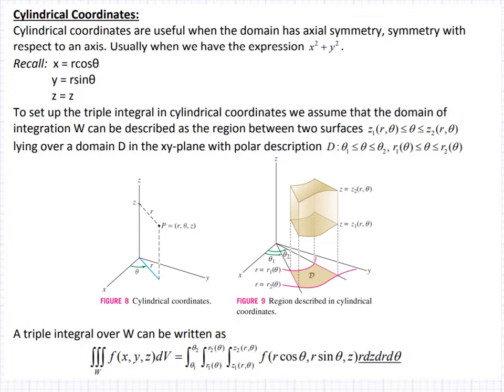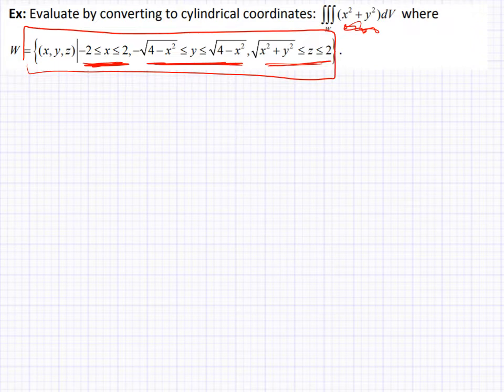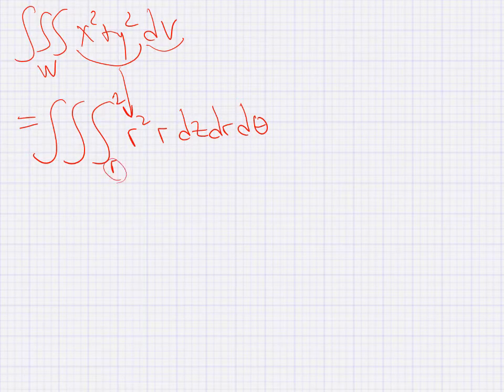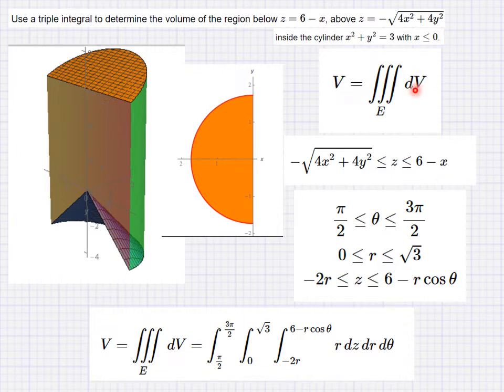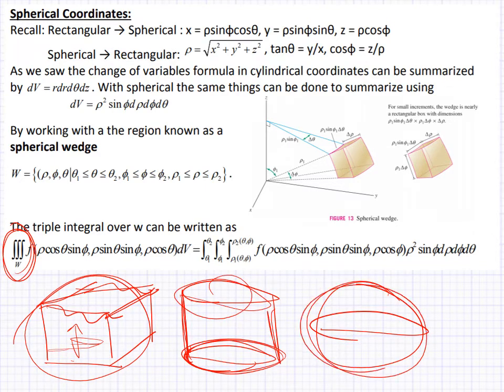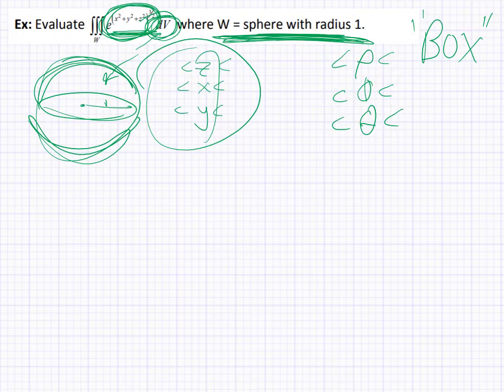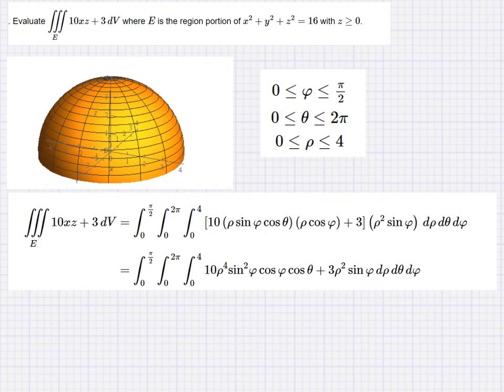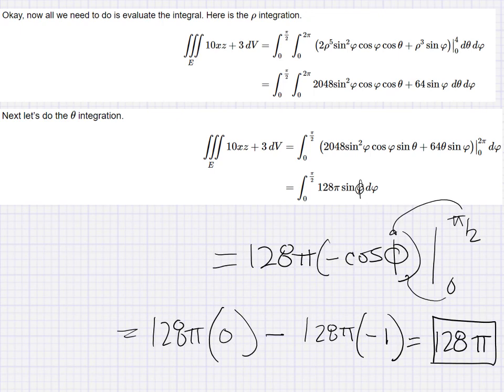Integration with Cylindric and Spherical Coordinates